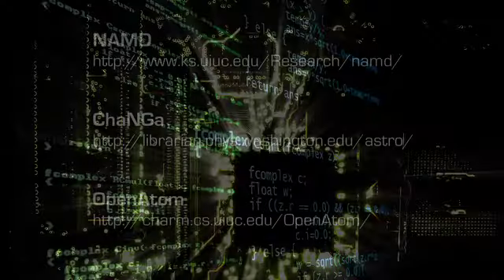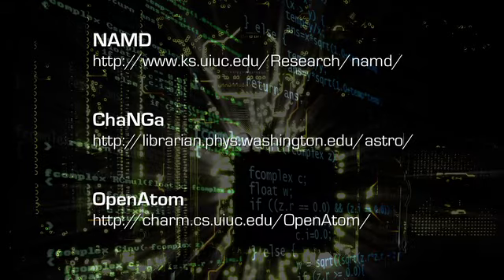SC11: Scaling to 100 Million Atoms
Eric Bohm from the Illinois Parallel Programming Laboratory discusses the challenges and solutions involved scaling the NAMD molecular dynamics application to support both extremely large systems and to run on extremely large machines.